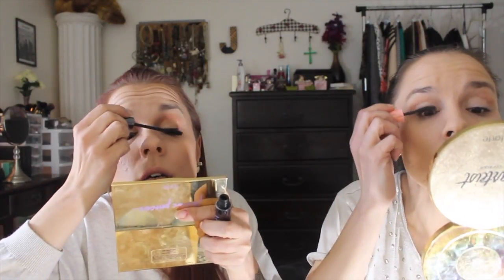5 Minute Makeup Challenge | April 2016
We both take anywhere from 45 minutes to an hour to do our makeup each day, Professionals, we are not. So, after watching a few of these, I knew we had to try it out. Sara was resistant to say the least. LOL! I forced her, and I think she enjoyed it. :D

Even though this isn't really a tag, we think some folks should try it out! How about Tina Goblet, Stephanie Dias, Mommy Wears War Paint, Niki Murphy, and anyone else who wants to do it! We think everyone should try this out. Let us know if you do.